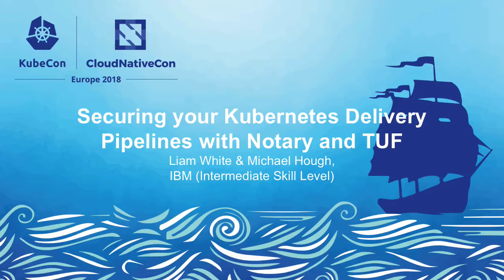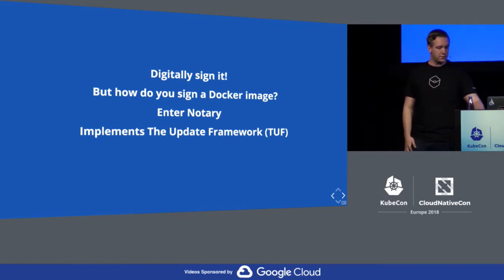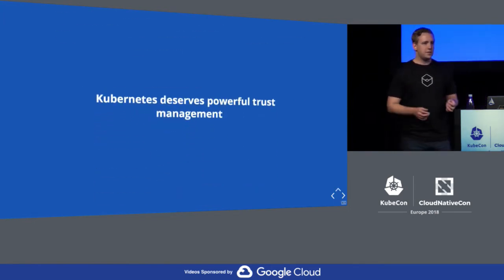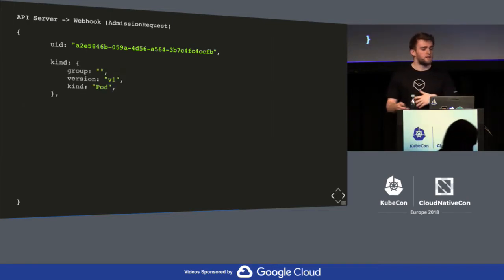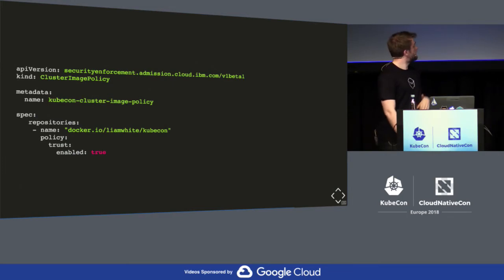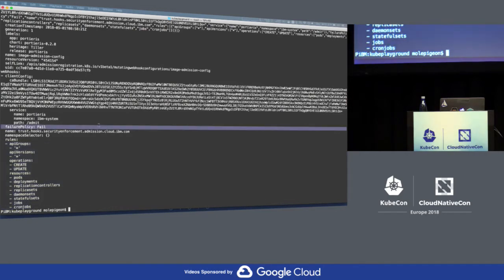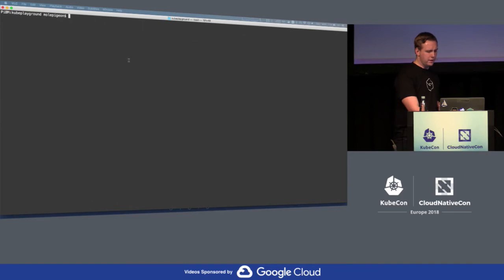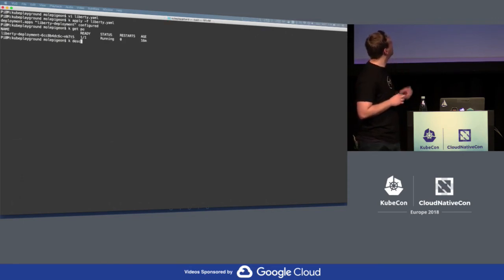Securing your Kubernetes Delivery Pipelines with Notary and TUF - Liam White & Michael Hough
Securing your Kubernetes Delivery Pipelines with Notary and TUF - Liam White & Michael Hough, IBM (Intermediate Skill Level)

As the cloud native ecosystem matures, the focus shifts more towards security. One of the key challenges in this area for enterprises is ensuring that you trust the code that's running in your production environment and that it hasn't been tampered with by malicious third parties. In this session, you'll learn about how Notary addresses this problem, how to get started with Notary and your image registry, and how you can use Kubernetes admission controllers to verify your images against Notary.

About Liam
Liam is part of the IBM Cloud Container Registry team and a core contributor to Istio. He works on the registry and its Notary integration and is currently leading the migration of the registry service onto Kubernetes and Istio. He is an advocate of open source technology both utilising and contributing to multiple projects.

About Michael
Michael works on the IBM Cloud Container Registry team. He has worked on code from the Docker Registry open source project, and is now focusing on integrating Notary with the Container Registry service. He has presented and led labs about Kubernetes and IBM Cloud Container Service at IBM conferences.